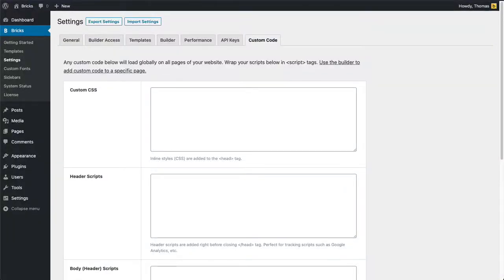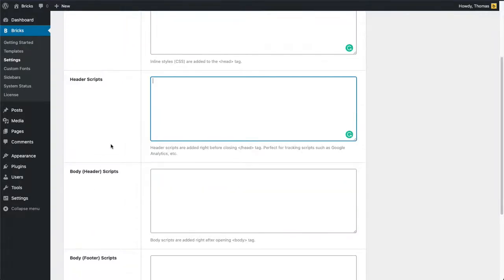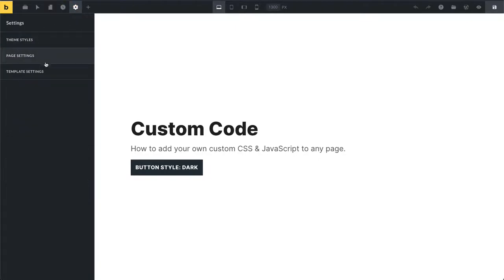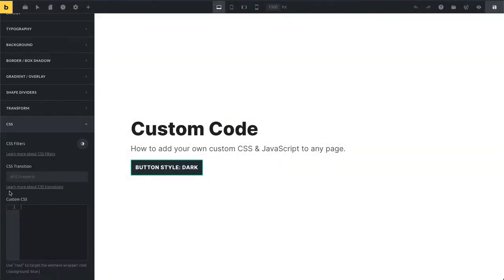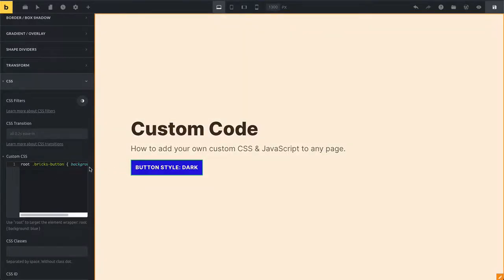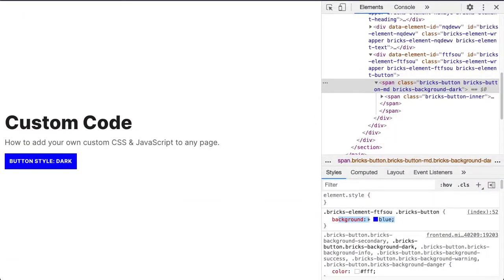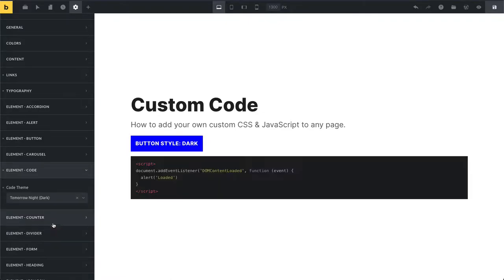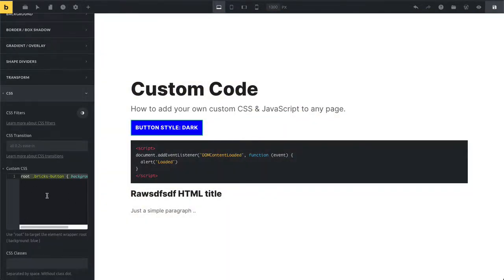OUTDATED: Custom Code in Bricks (see description)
This video is no longer up-to-date.